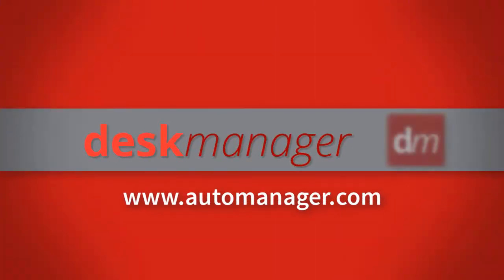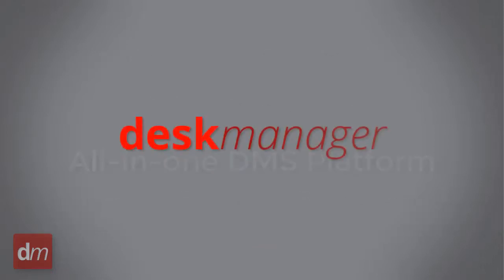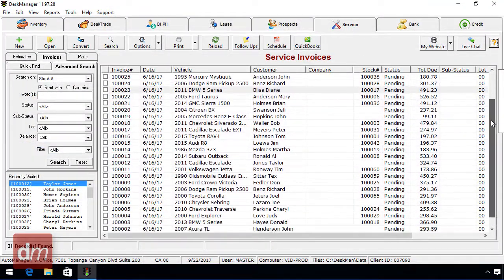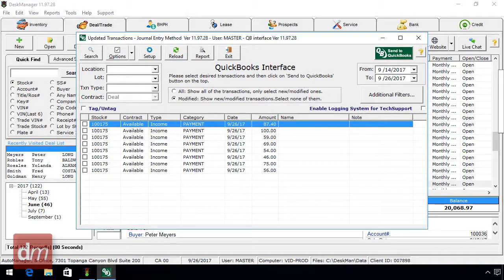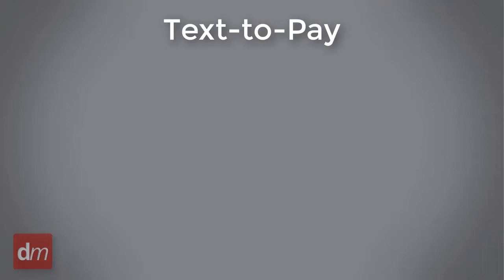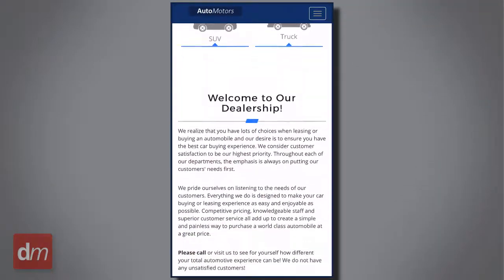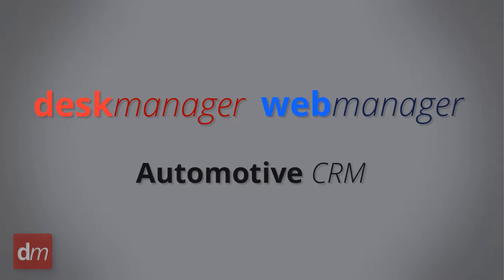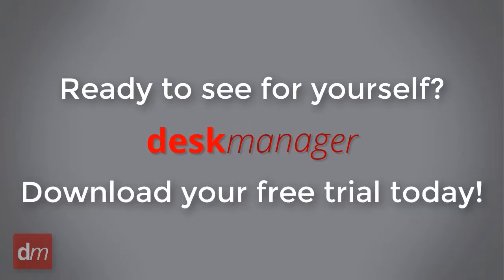DeskManager Highlights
AutoManager Inc. is an auto dealer software company helping independent dealers grow their business since 1987. Created for used car dealerships of all sizes, our products are affordable, innovative, simple, and feature loaded. Our applications are perfect for pre-owned Boat, RV, Motorcycle and Airplane dealers as well.